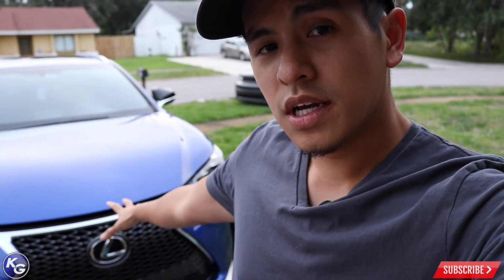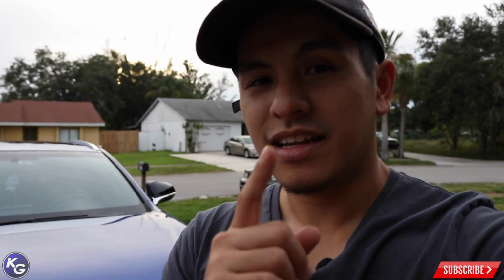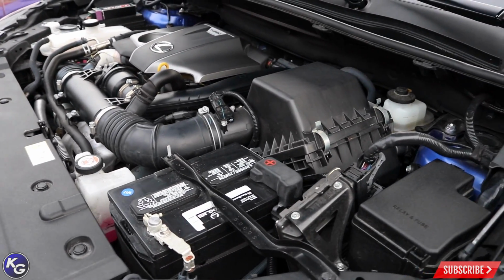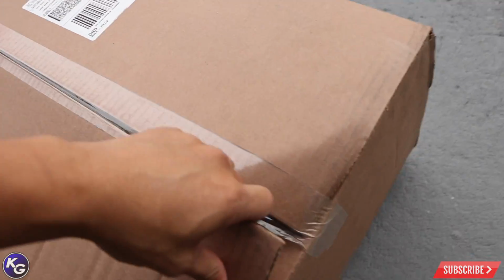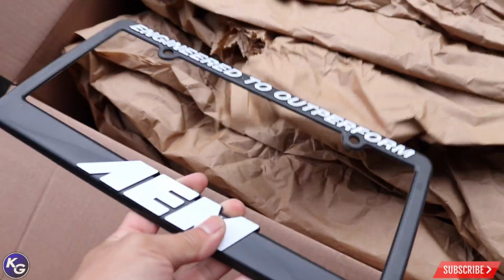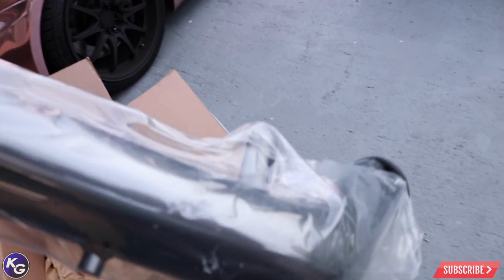Unboxing and Installing AEM Intake on John's Lexus NX200t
Todays video, we unbox and install the AEM Intake system on John’s NX200t. Definitely worth the upgrade!